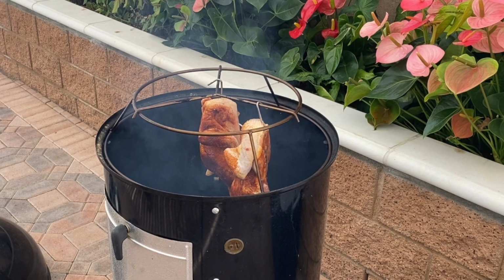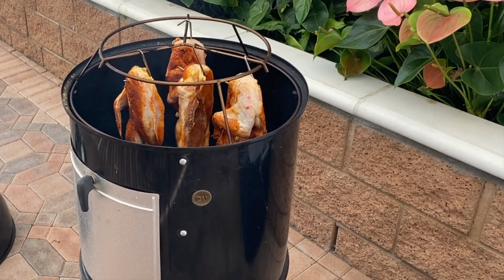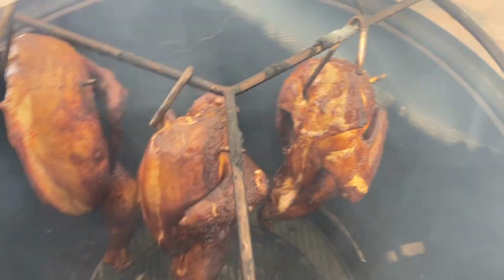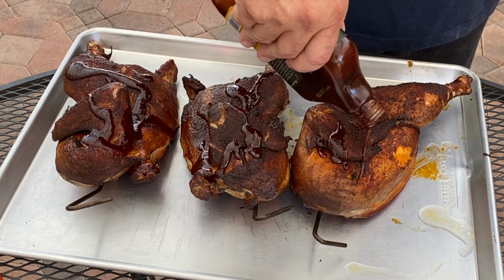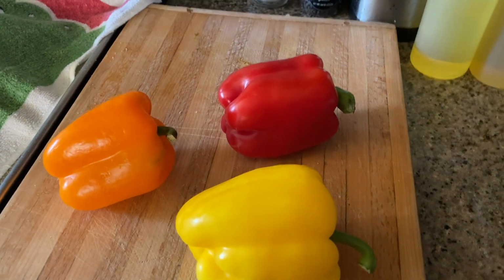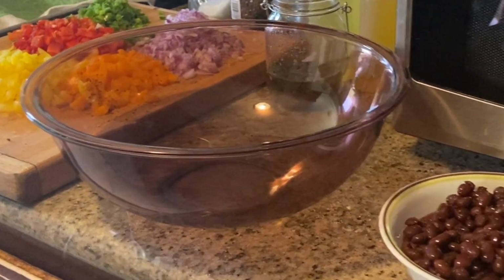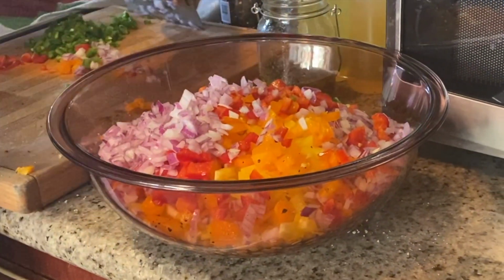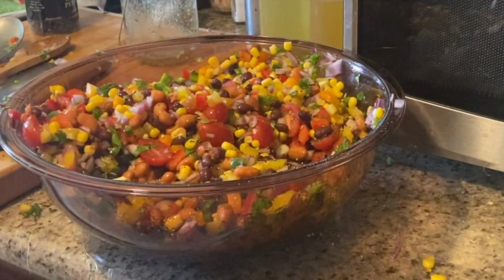Hung chicken on the WSM